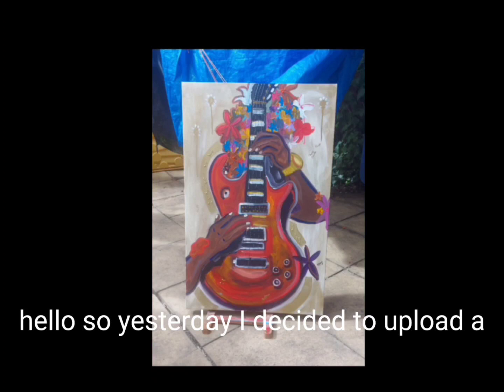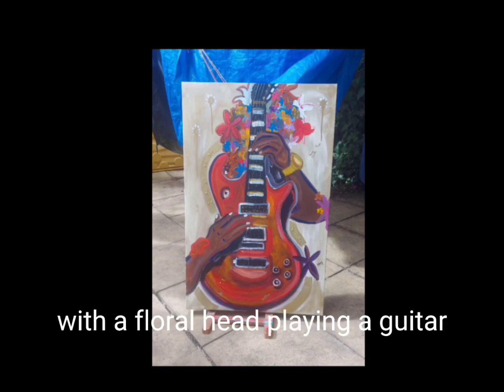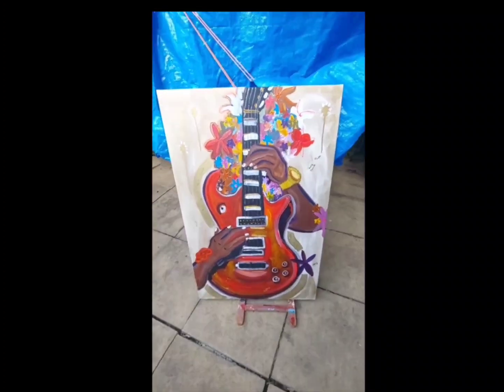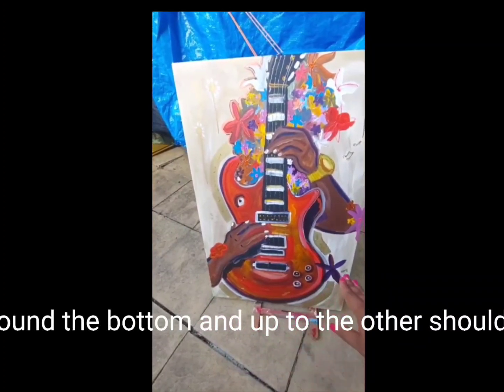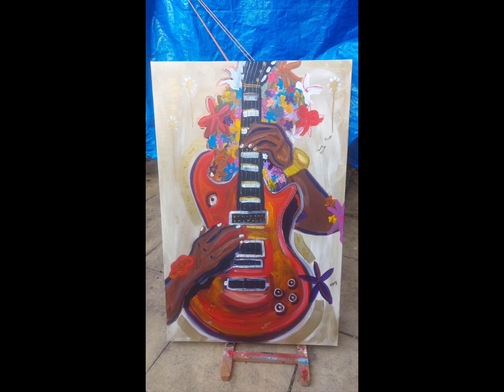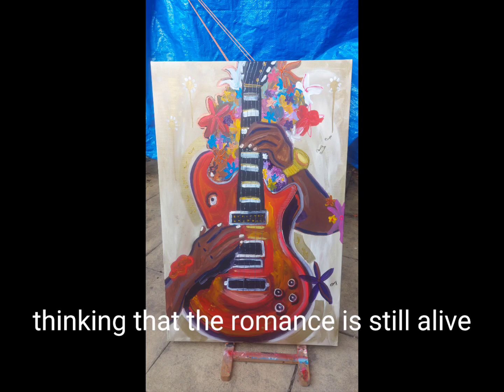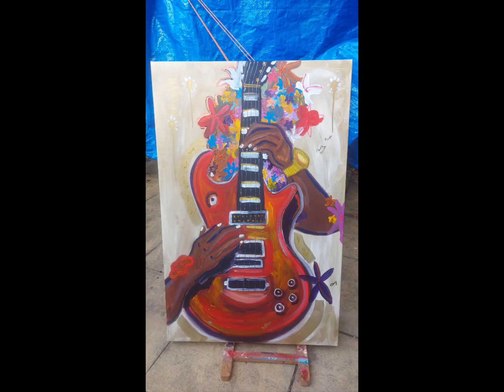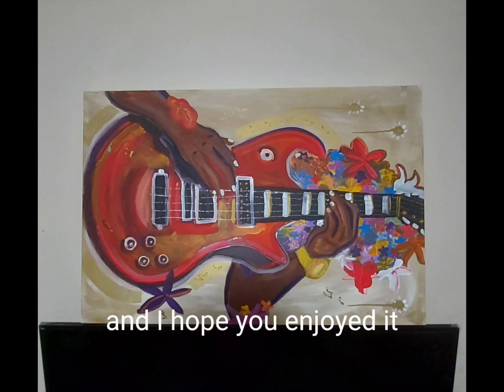Making the art make a little more sense. A follow up video to my floral guitar painting